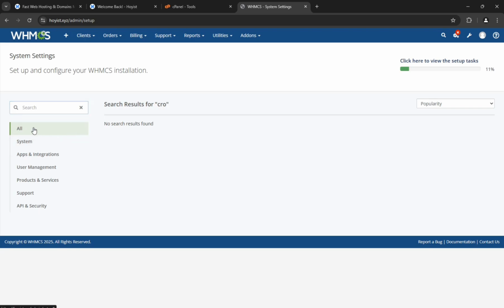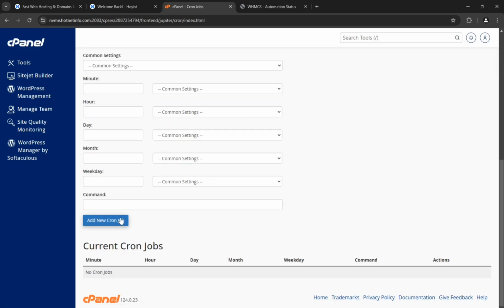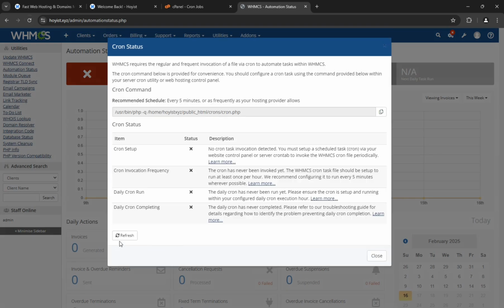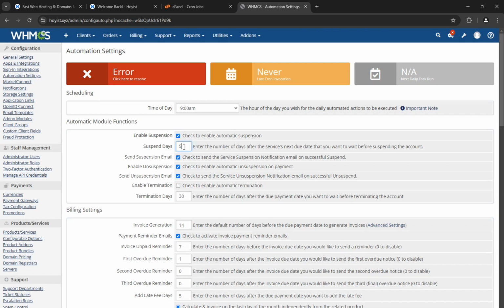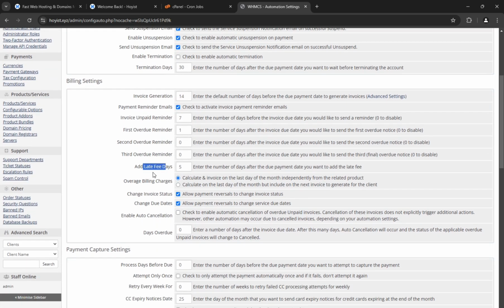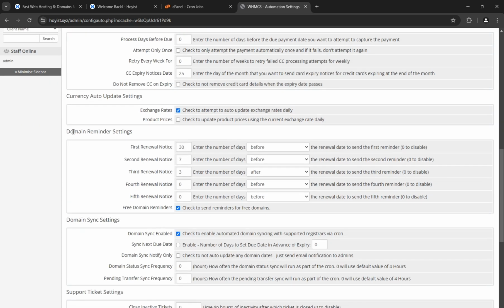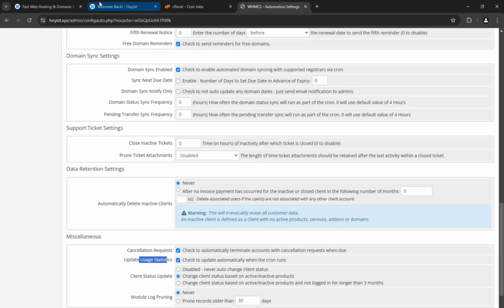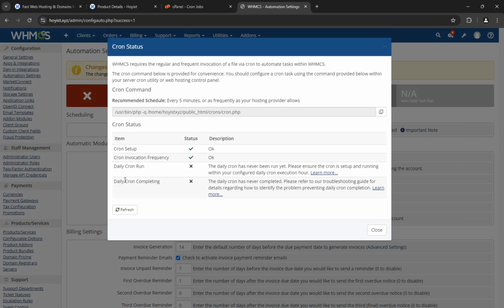How to Setup WHMCS Cron Jobs and Automation Setting? | Start Web Hosting Business | Part-8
I’m excited to bring you this playlist, where I’ll guide you through the process of starting your own complete white-label web hosting business with a step-by-step approach. My goal is to share everything I know to make it as easy as possible for you to get started.

In this video, we’ll walk you through setting up WHMCS Cron Jobs and configuring Automation Settings to ensure your web hosting business runs smoothly. You'll learn how to automate billing, account provisioning, and other essential tasks to save time and improve efficiency. Proper WHMCS automation will help you manage your clients effortlessly and keep your hosting services running without manual intervention.

We’re using Hoyist Reseller Hosting, an affordable and powerful web hosting service that’s ideal for launching your business.